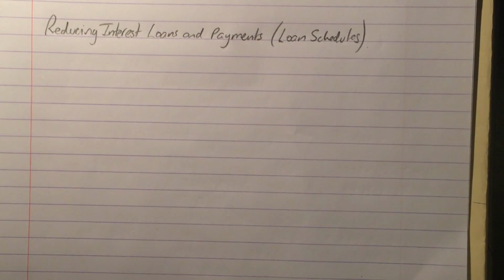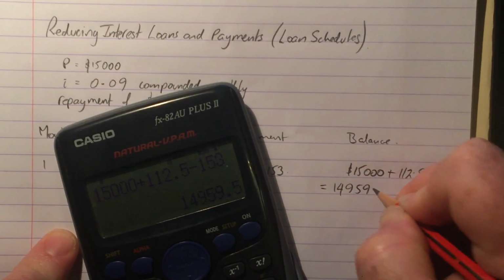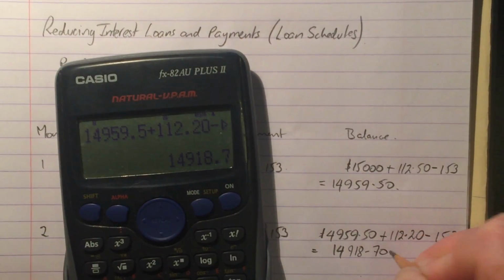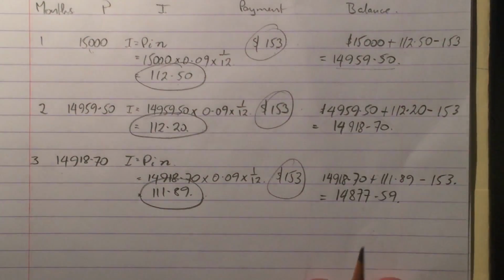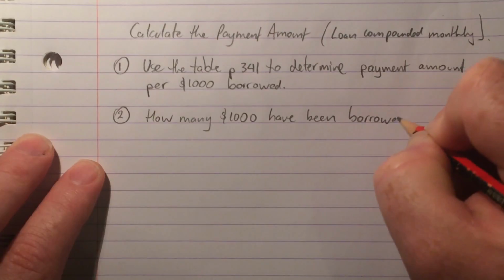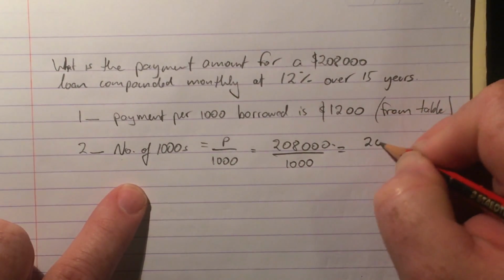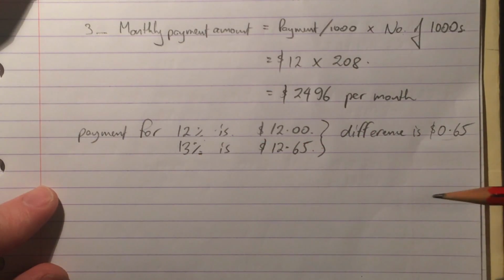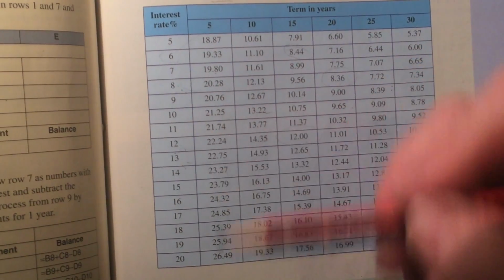08 Reducing Interest Loans And Payments 13.3